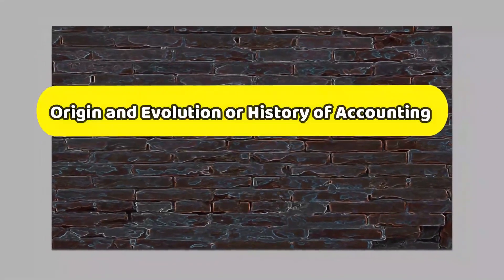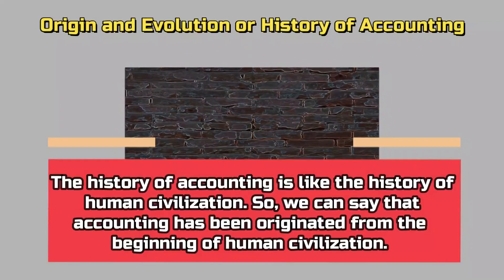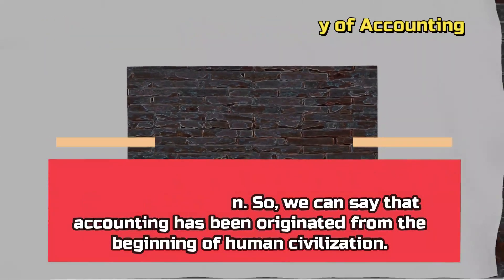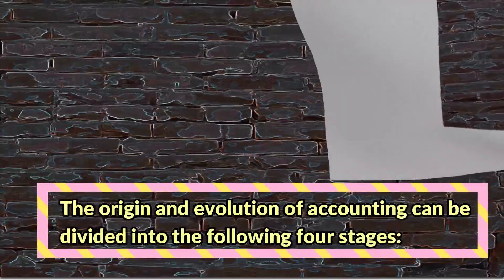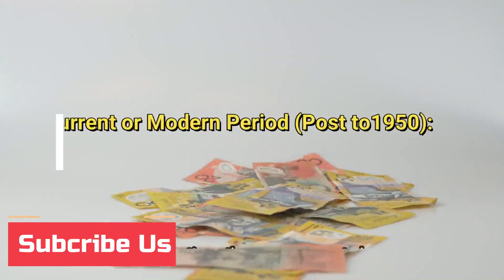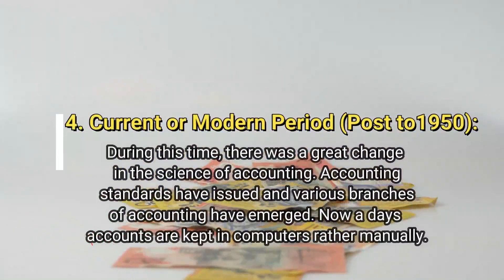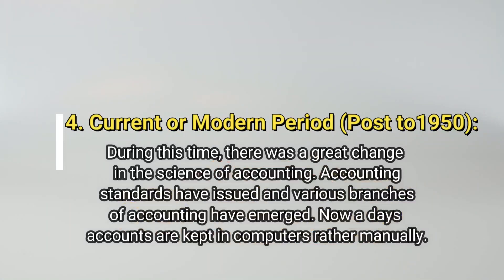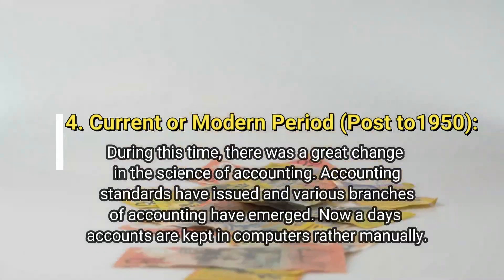Origin and Evolution or History of Accounting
In this video, we will learn:
The history of accounting is like the history of human civilization. So, we can say that accounting has been originated from the beginning of human civilization.
The origin and evolution of accounting can be divided into the following four stages:

1. Development Period (Pre to1494):
The period from the beginning of civilization up to 1494 has been included in the primitive age. Primitive age can be divided into the following four ages:
i. Stone Age:  In this age, people used different types of images, symbols, cave engraving for bookkeeping.
ii. Ancient Age: In this age, People used to make knots with the help of ropes, by making marks on walls and bamboo for keeping accounts.
iii. Exchange Age: In this era, People used to calculate the exchange of goods by painting the walls of the ground or carving wooden doors. In this age, an instrument called “Abacus” was used in China for accounting.
iv. Money Age: In this age, currency was used as a medium of transaction. Kori, Leather was used as a medium of transaction.

2. Pre-analytical periods (1494 to 1800):
During this period trade and commerce expanded rapidly. In this age, The great Italian mathematician Luca Pacioli is known as the father of accounting and bookkeeping discovered the basis of accounting Debit and Credit of accounts.

3. Analytical Period (1800 to 1950):
Basically, the propagation of modern accounting began in this era. In this age accounting research started and new theories were invented.

4. Current or modern Period (post-to1950):
During this time, there was a great change in the science of accounting. Accounting standards have been issued and various branches of accounting have emerged. Nowadays accounts are kept in computers rather manually.